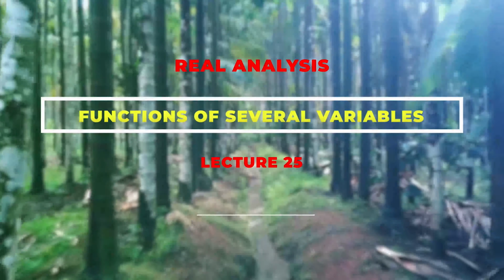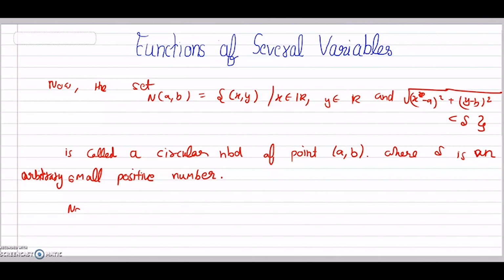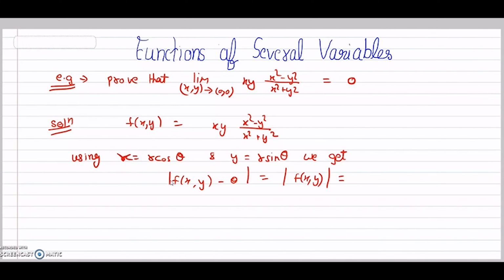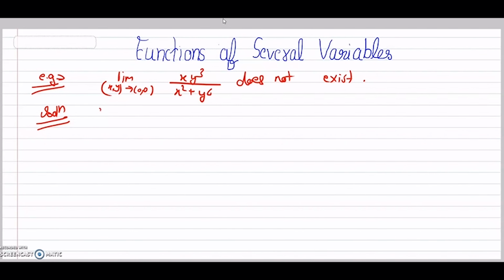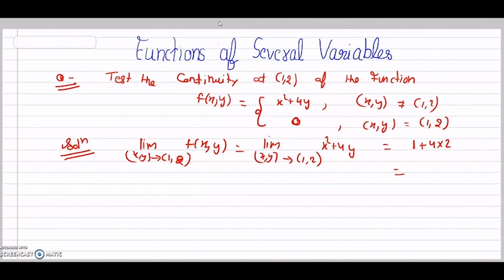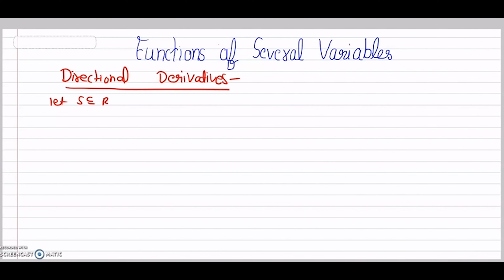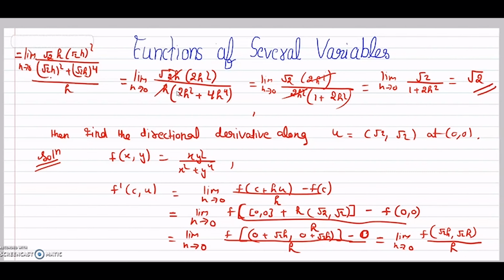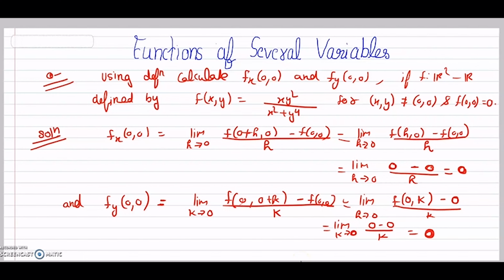Real Analysis | Lecture 25 - Functions Of Several Variables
This YouTube channel offers a Full Free Course for UPSC IAS exam candidates who want to score high in Mathematics Optional.

Acknowledgements & References (Booklist):

PAPER – I

1. Linear Algebra
Linear Algebra – A.R. Vasistha (Krishna Series)
Matrices – A. R. Vasistha (Krishna Series)
Theory & Problems in Linear Algebra – R.D. Sharma

2. Calculus
Differential Calculus­– A.R. Vasistha (Krishna Series)
Advanced Integral Calculus – Dr. D.C. Agarwal ( Krishna Series)

3. Analytic Geometry
Analytical Geometry 2D – PK Jain
Analytical Geometry 3D – PK Jain
Analytical Solid Geometry – Vasishtha & Agrawal

4. Ordinary Differential Equations
Differential Equations – M.D. Raisinghania (S. Chand)
Ordinary Differential Equations – P.S. Datti (IISC Series)

5. Dynamics & Statics
Statics– Krishna Series
Dynamics– Krishna Series
Dynamics - M.D. Raisinghania

6. Vector Analysis
Vector Calculus – Schaum’s Outline Series
Vector Analysis – JG Chakravorty
Vector Calculus – Krishna Series
Vector Analysis - Ram Krishna Ghosh

PAPER – II

1. Modern Algebra
Modern Algebra – Vasistha (Krishna Series)
A course in Abstract Algebra – Khanna and Bhambri
Modern Algebra – B.S. Vatsa
Modern Algebra – Lalji Prasad

2. Real Analysis
Elements of Real Analysis – M.D. Raisinghania (S. Chand Series)
Real Analysis - H.K. Pathak
Principles of Real Analysis – SC Malik
An Introduction to Real Analysis – Robert G. Bartle

3. Complex Analysis
Functions of a Complex Variable –J.N. Sharma (Krishna Series)
Complex Variables –Schaum’s Series
Complex Analysis I - G.S. Sandhu
Complex Analysis II - G.S Sandhu

4. Linear Programming
Operations Research –Kanti Swarup (S. Chand)
Operations Research – S.D.Sharma

5. Partial Differential Equations
M.D. Raisinghania
Partial Differential Equations – Krishna Series
An Introduction to Partial Differential Equations – K.S. Rao

6. Numerical Analysis & Computer Programming
P.P. Gupta ( Krishna Series)
Introductory Methods of Numerical Analysis – Sastry
Computer Oriented Numerical Methods – V. RajaRaman
Computer Programming – Exademy Class Notes

7. Mechanics & Fluid Dynamics
Mechanics – DR. Prabin Kalita
Fluid Dynamics – Krishna Series

Non-Programmable Scientific Calculator Mandatory for UPSC Mathematics Exam
FX – 991 ES PLUS

Social Media Links:

Exademy Official Telegram Channel
This channel is for all official updates by Team Exademy.